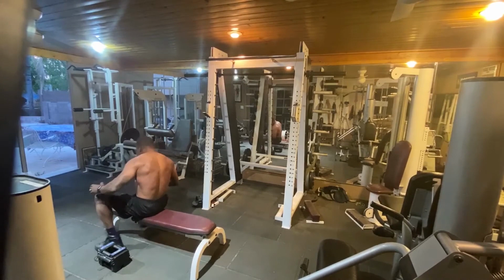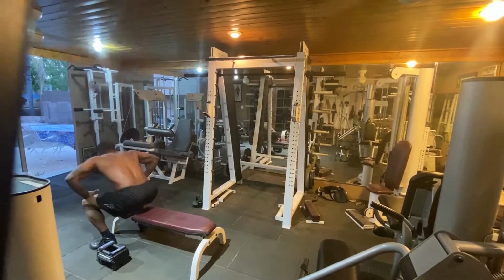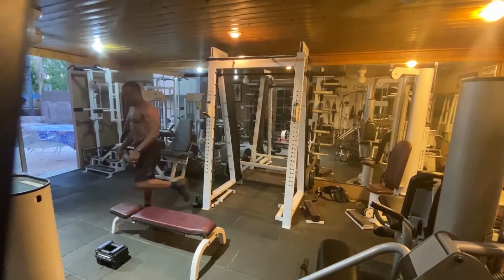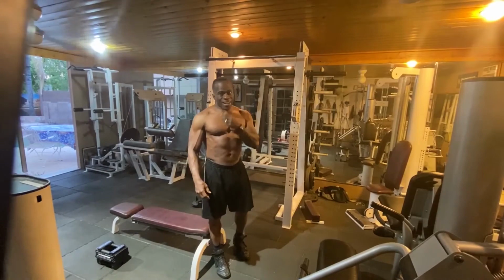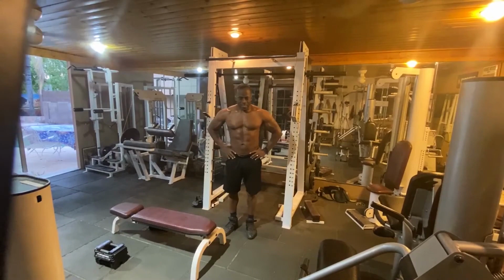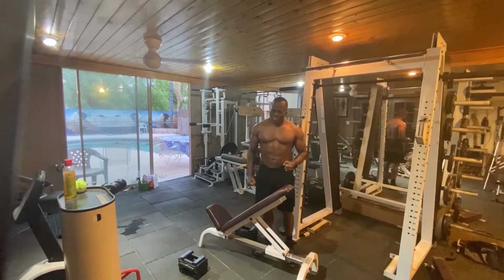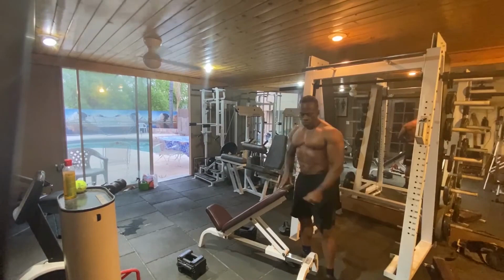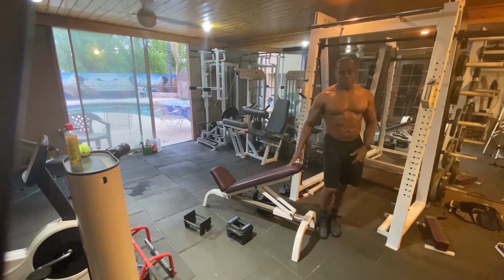Dr. Gene James- Day 15 • The Journey • Biceps and triceps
Dr. Gene James
The Journey • Biceps and triceps